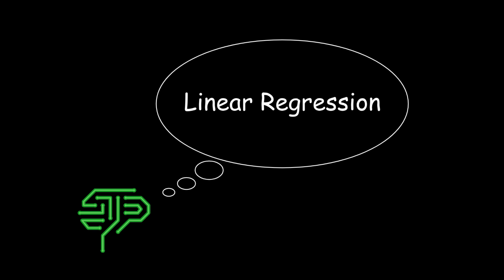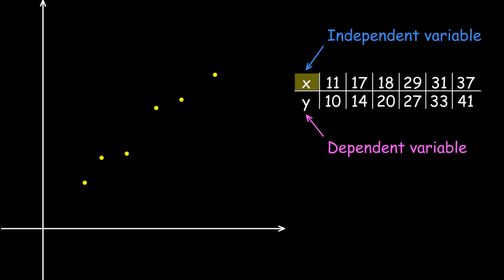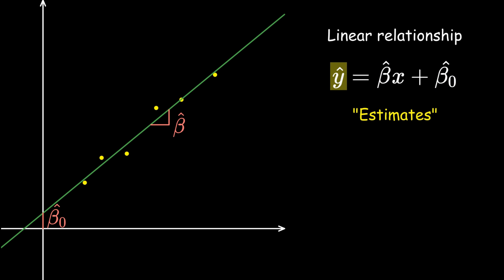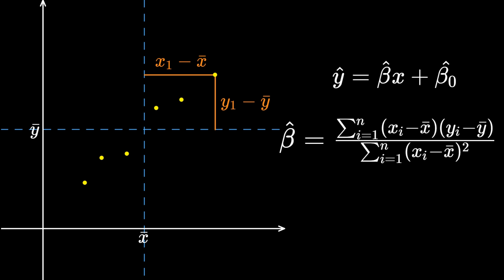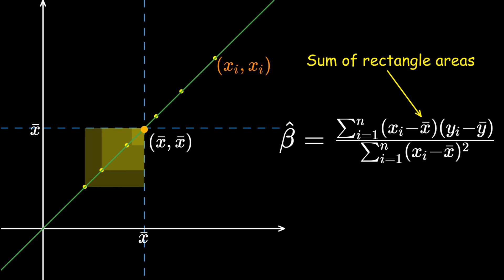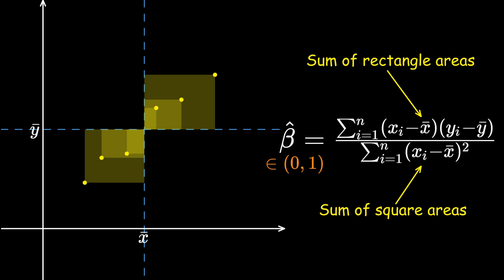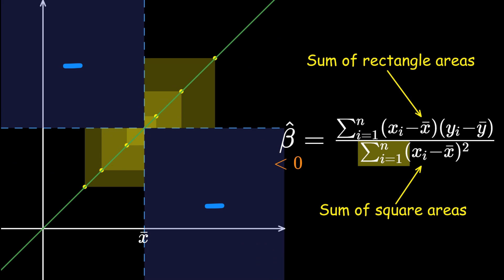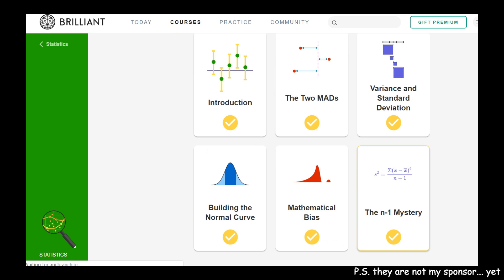Simple Linear Regression Formula, Visualized | Ch.1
In this video, I will guide you through a really beautiful way to visualize the formula for the slope, beta, in simple linear regression.

In the next few chapters, I will explain the regression problem in the context of linear algebra, and visualize linear algebra concepts like least squares, orthogonality, the normal equations, and projection matrices.

This video is inspired by 3Blue1Brown. It is also made possible by Daniel Shiffman's wonderful p5.js tutorial on The Coding Train. The source code for this video is here, and any suggestion is more than welcome